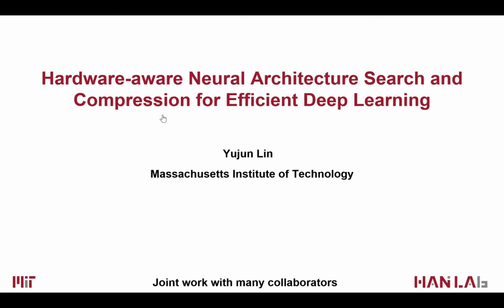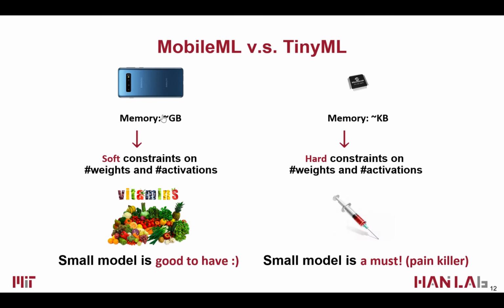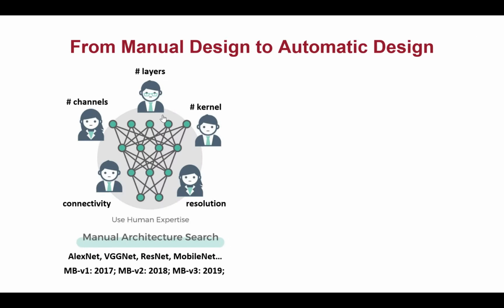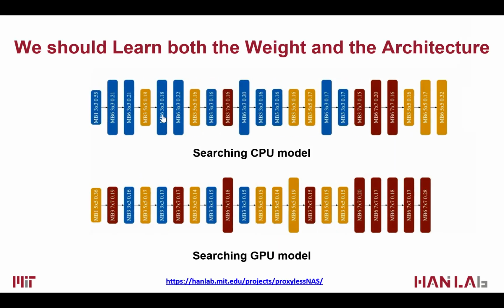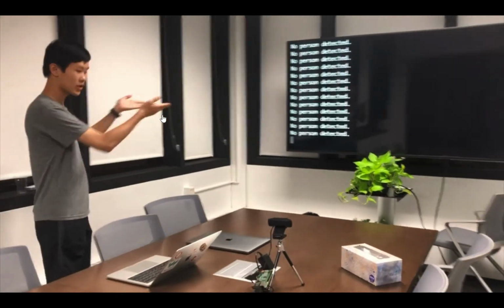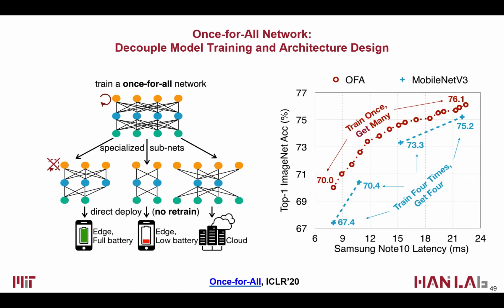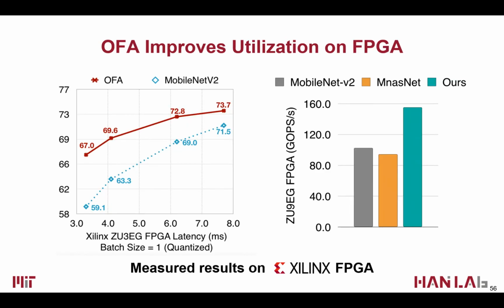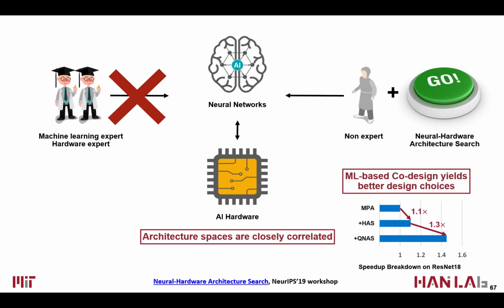tinyML Summit 2020 - Han Cai : Hardware-aware Neural Architecture Search and Compression for ...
"Hardware-aware Neural Architecture Search and Compression for Efficient Deep Learning."
Han Cai, Master of Engineering, MIT EECS
tinyML Summit 2020 session 1 presentation 1